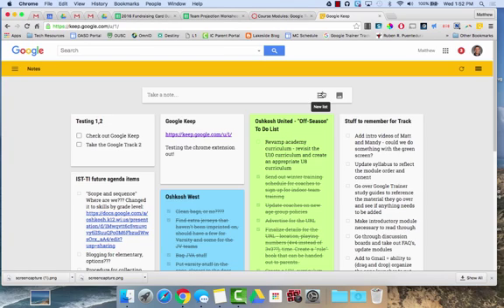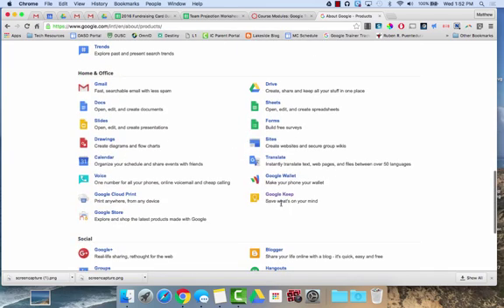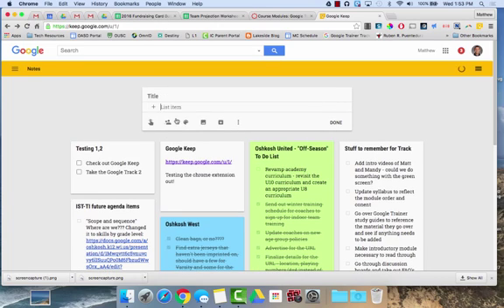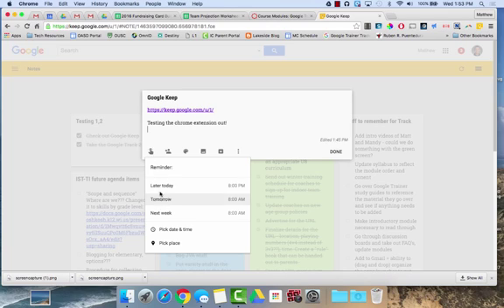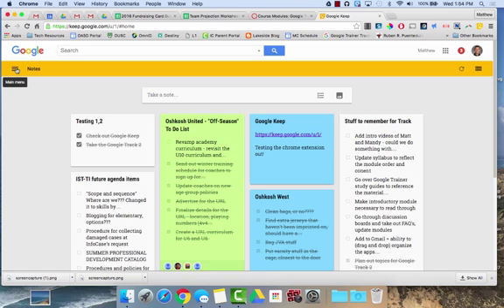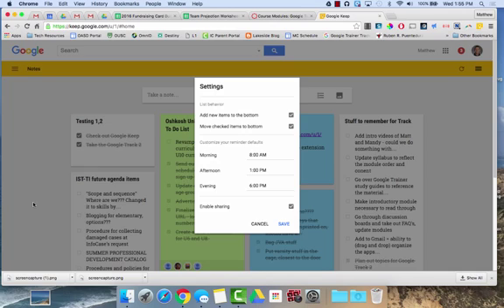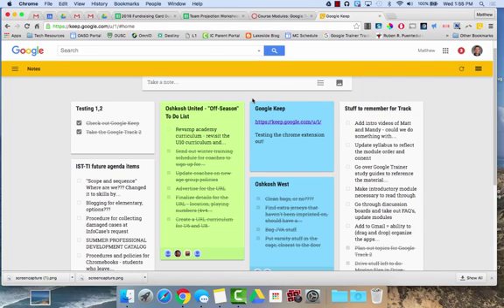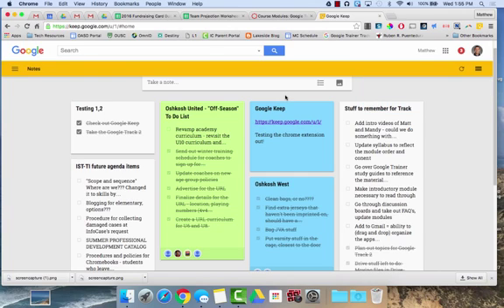Google Keep Overview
Overview of Google Keep.